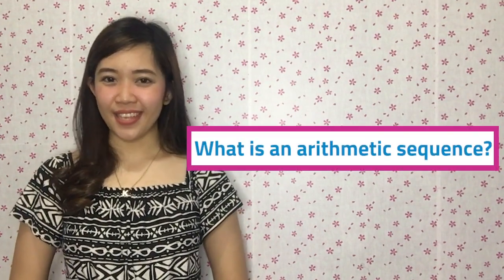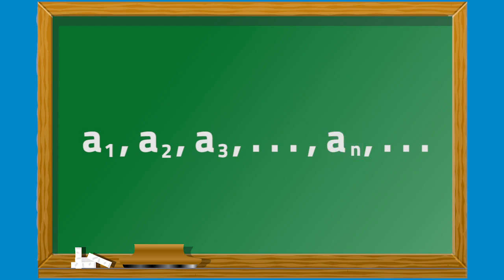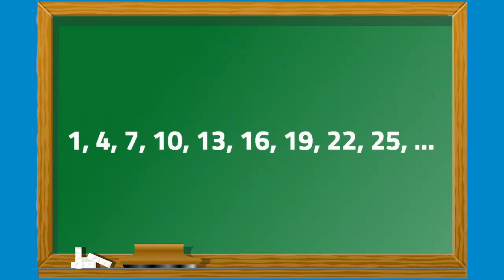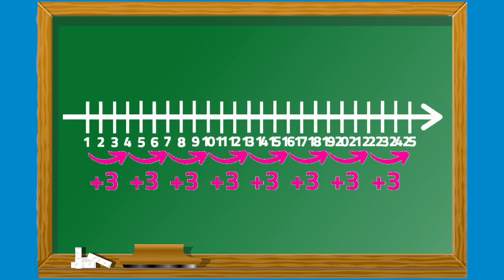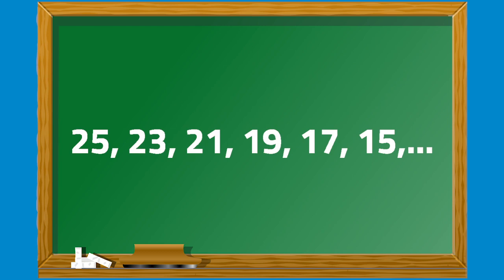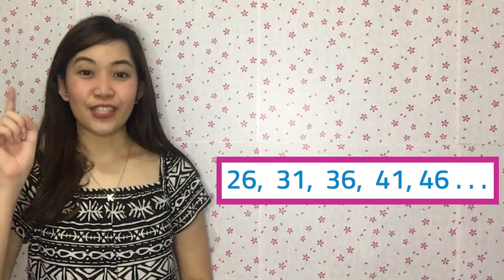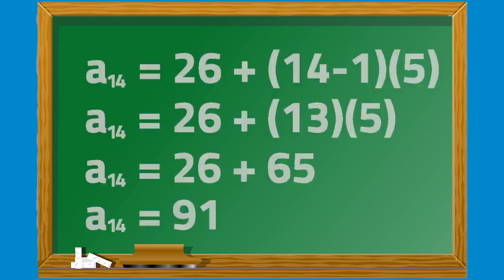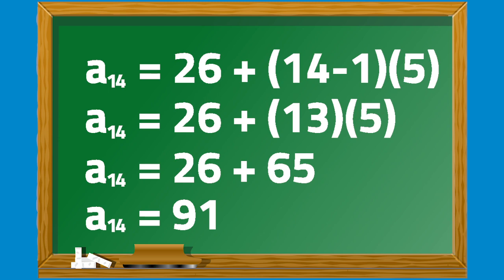[TEACHER VIBAL] Math Wednesdays: Techniques in Solving Problems Involving Arithmetic Sequences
Finding the next number in a sequence may sound easy. But, what if you need to find the 724th number in a sequence? Do you need to find all 723 numbers first? Find out how you can solve problems involving sequences in this afternoon's session with Teacher Tin here in Teacher Vibal.